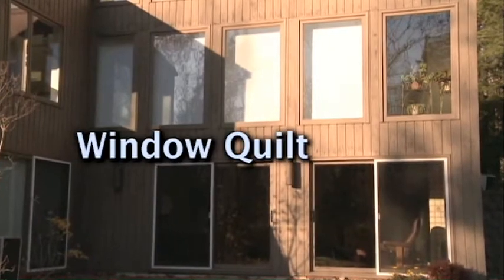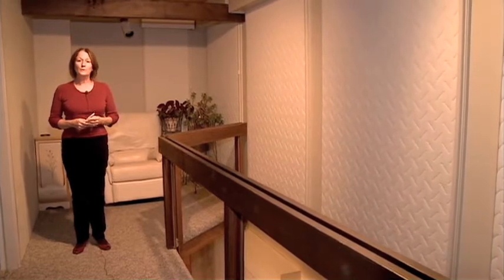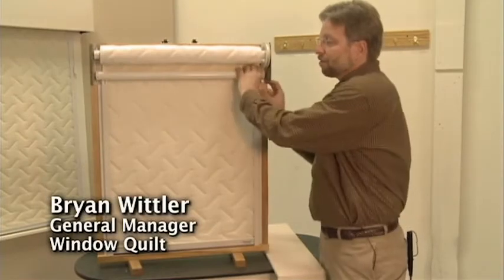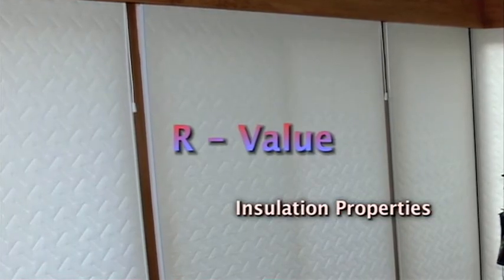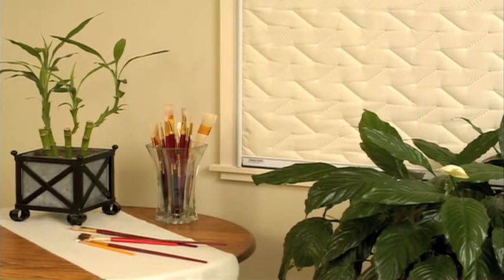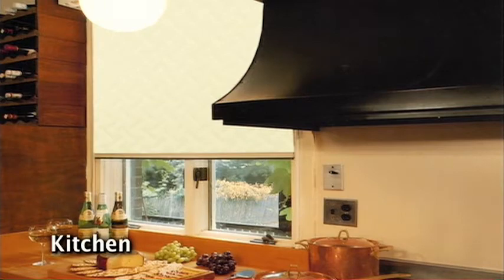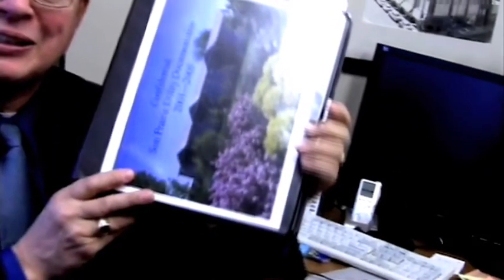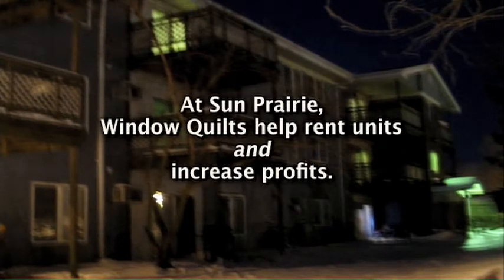Window Quilts Work (YouTube).mov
Window Quilt Insulated Shades are one of the best value propositions in the energy conservation field.